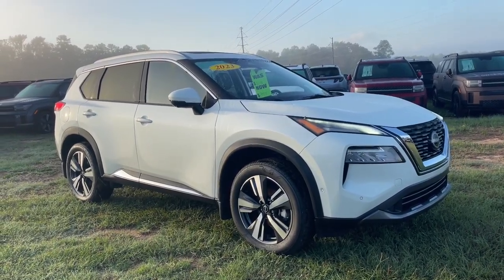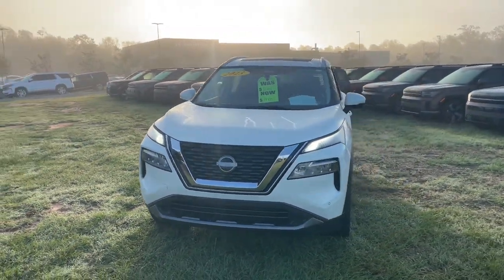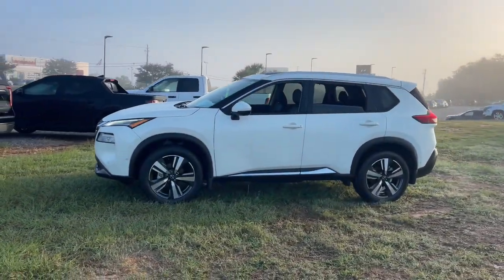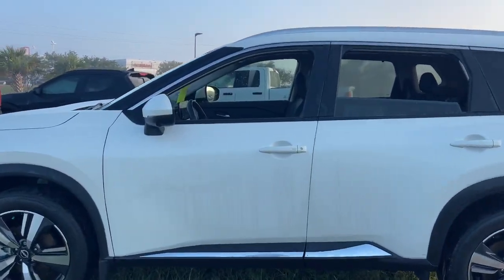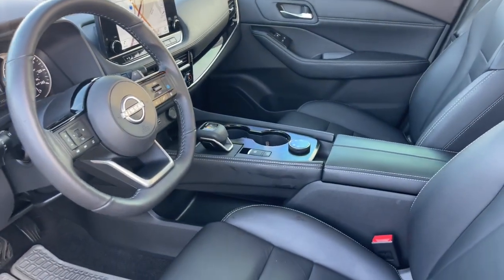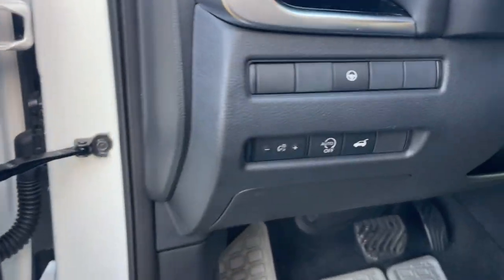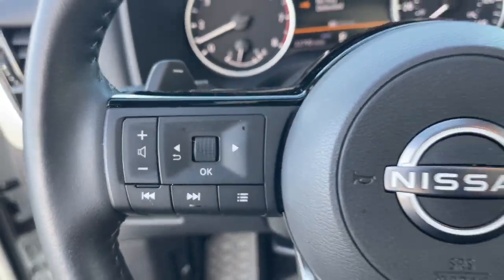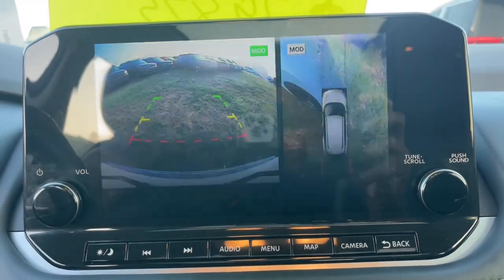2023 Nissan Rogue SL North Augusta, Aiken, Augusta, Grovetown, Evans SC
Pre-Owned 2023 Nissan Rogue SL available at Terry Lambert Hyundai located in 5585 Jefferson Davis Hwy, North Augusta, SC, 29841. Servicing the North Augusta, Aiken, Augusta, Grovetown, Evans area.

Looking for your dream car? It could be the  2023  Nissan Rogue.  Style, security, and efficiency blend beautifully in this Nissan Rogue, the handsome, family-friendly compact SUV that offers standard driver-assist safety features and a smooth, responsive ride. Comfortable and capable, this sporty 4-door hatchback brings confidence along on every journey. These are just some of the great options this vehicle comes with: Heated Steering Wheel
, Apple Carplay®/Android Auto®, Keyless Entry, Moonroof, Navigation System, Satellite Radio, Heated Mirrors, Premium Sound System, Power Liftgate, Power Passenger Seat. Get the comfort you want and the efficiency you need in this handsome Rogue. Our team will give you an outstanding test drive experience. Stop in today!